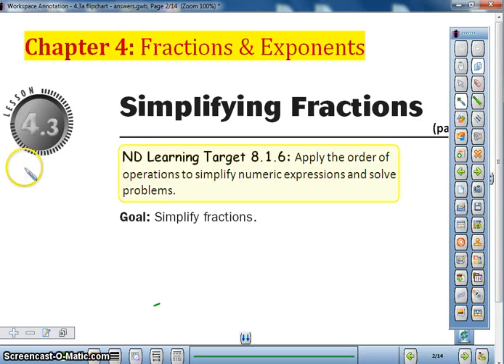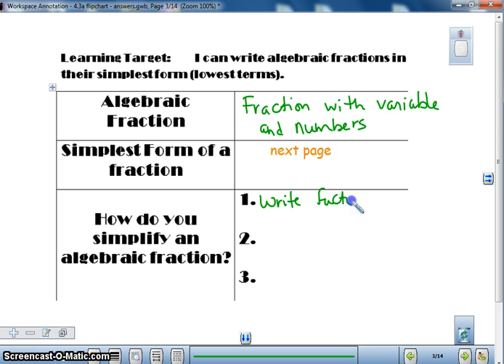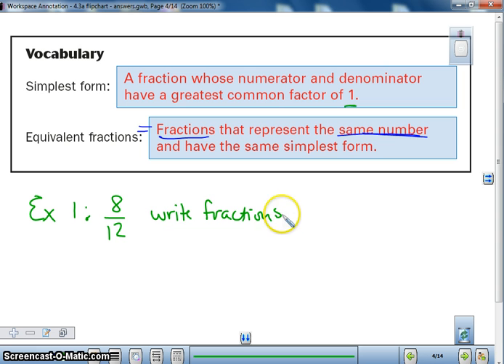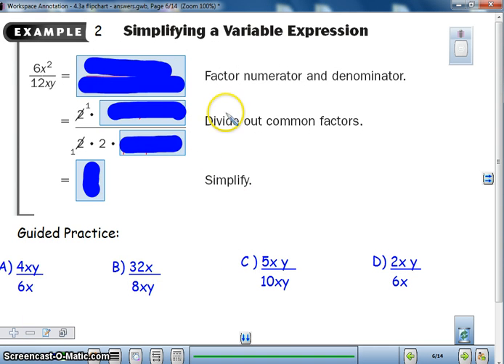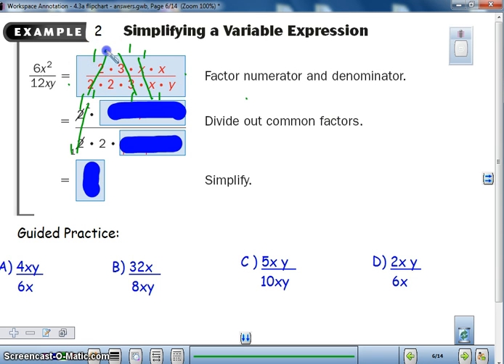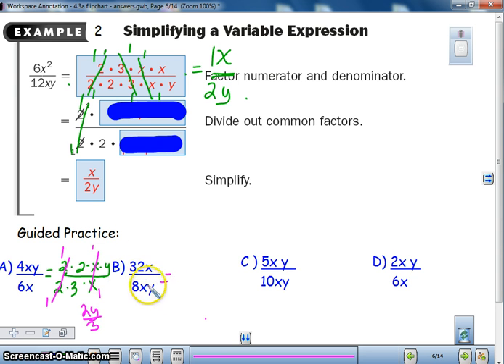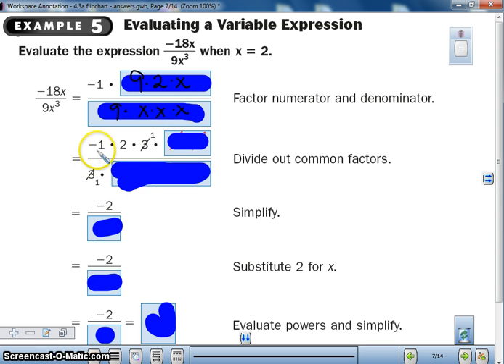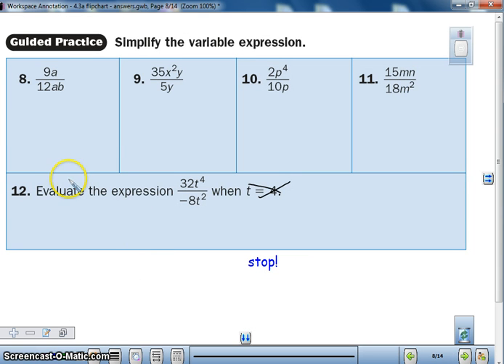M8 4 3 simplify algebraic fractions